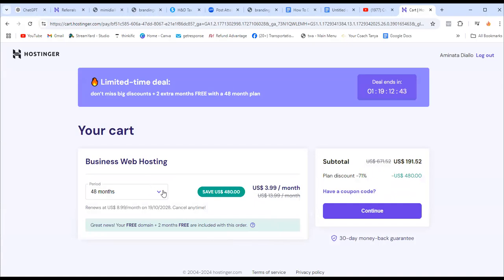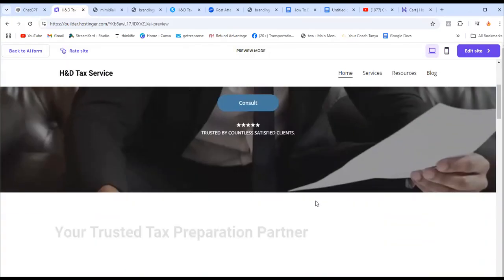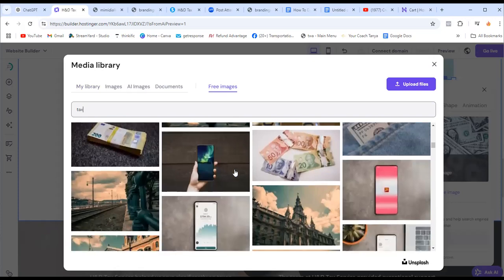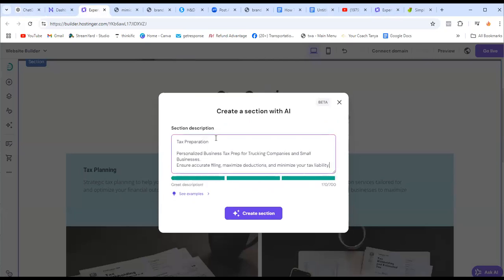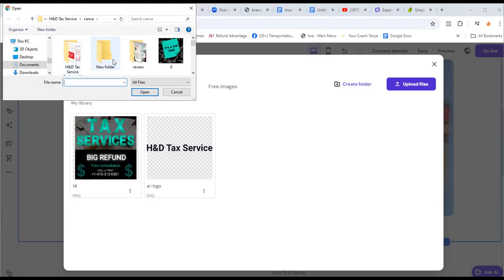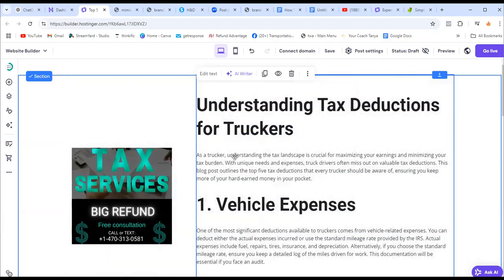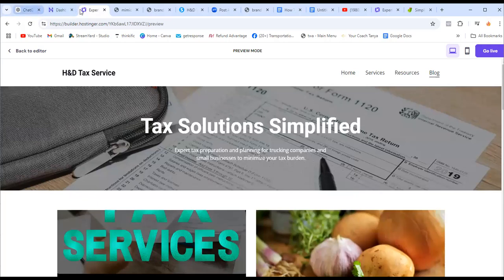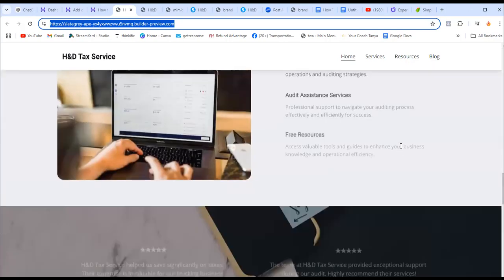Create a Stunning Website 4 ur Tax Business in 1 Hour - No Coding Needed! Local Business Marketing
Want to launch a professional website for your tax business without spending days on it?
In this video, I’ll show you how to create a stunning, fully functional tax website in just one hour – no coding skills needed! Watch along as we use Hostinger to build a website that includes all the essentials: services pages, contact forms, and more. Using Hostinger for hosting and ChatGPT for content ideas, you’ll be set up in no time.

💼 Need a Done-For-You Solution? For only $49.99, I offer a complete website setup with everything your business needs – homepage, services page, blog, and even an online store! 🚀 Ready to go live? to get started!

Check out our Done-For-You website and brand kit service to save time and look professional!

- Invideo AI - Create videos with 1 command, 1 click in 10 minutes.
- GetResponse Get more customers for less money.

👉👉 Tax Preparer: Must have Equipment List to buy on Amazon

❤️ 👉 List of Top Items for Delivering Drivers 👈 ❤️
(1) RovyVon 3-Mode 650 Lumens (super bright) Rechargeable Keychain Flashlight
(2) SABRE RED Pepper Spray Keychain
(3) Black Lanyard (attach pepper spray, flashlight, etc)
(4) Flexible Spiral Wrist Bands (attach pepper spray, flashlight, etc.):
(5) Universal Phone Mount
(6) Insulated Food Delivery Bag with Cup Holders/Drink Carriers Premium
(7) Car Interior Detailing Kit

👉👉 NEMT: Must have Equipment List

  Camera -  , SD Card -  SD Card Reader - ,   Microphones - Lighting-